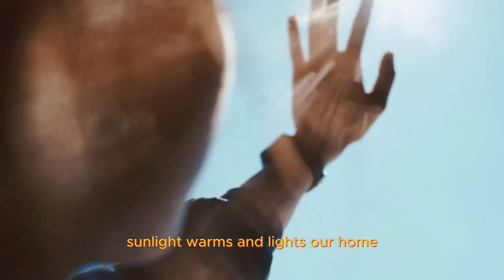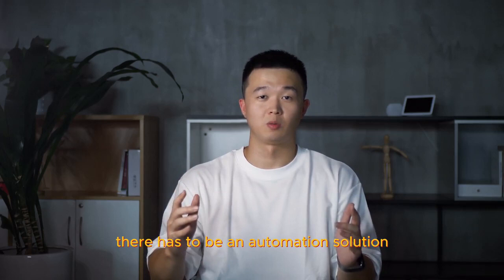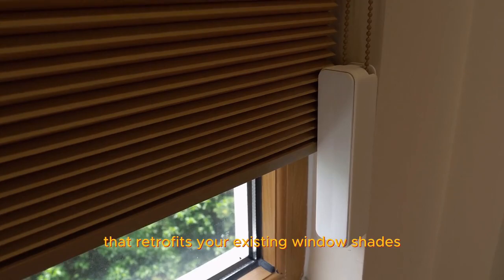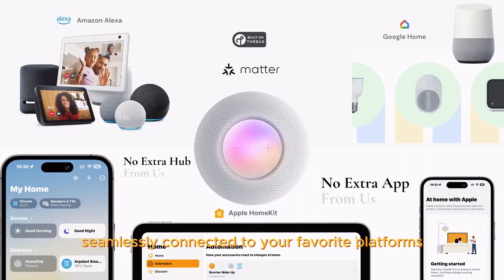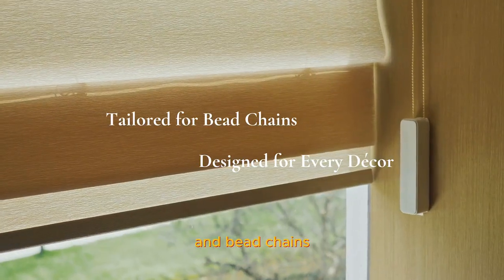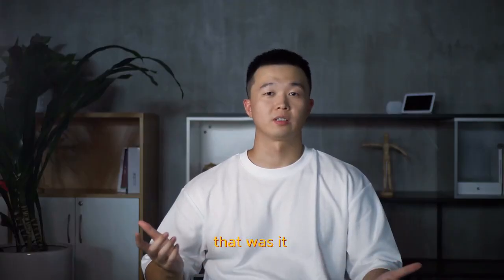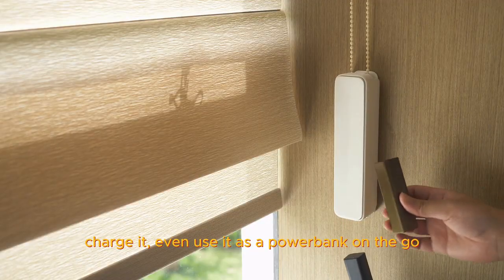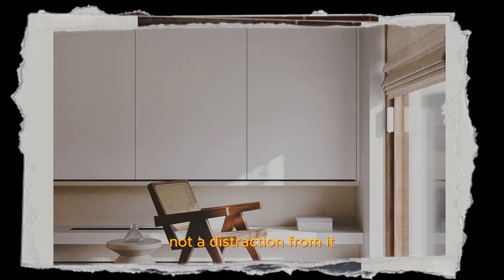Arpobot Smart Shade: Automate your existing shades & blinds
Arpobot Smart Shade effortlessly transforms your ordinary non-smart shades & blinds into smart window coverings that can be easily controlled by apps, voice commands and scheduled automations. It is the perfect blend of technology and design. Tailored to effortlessly merge with your existing interiors.
Sunshine brings in light and heat. Serving as a bridge between our living space and nature, window treatments play a pivotal role.
Adjusting shades might seem trivial, but when you're dealing with multiple blinds, and each takes ages to pull up, it becomes a chore! Think of the inconvenience of reaching inaccessible blinds, the safety concerns with children or pets playing with blind cords, or the energy wasted cooling sun-heated rooms. And, let's be honest – we all have those moments when we just want to be lazy.